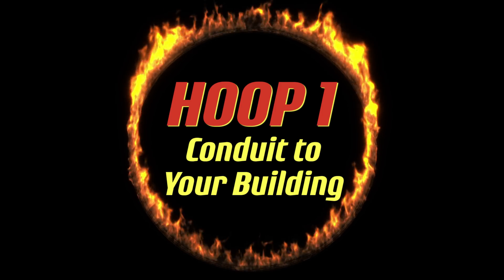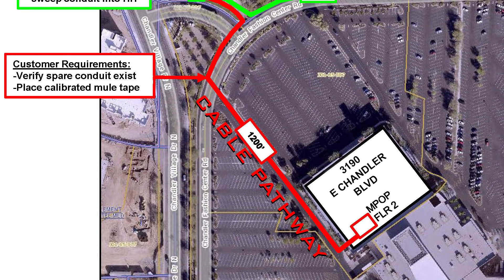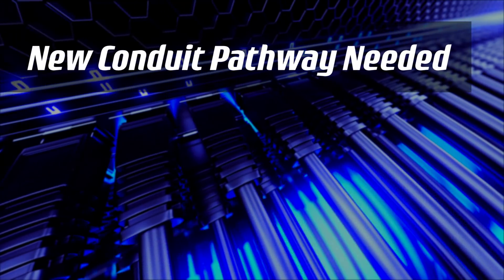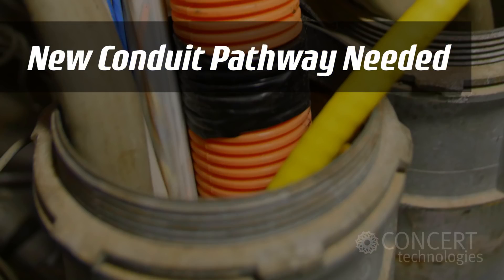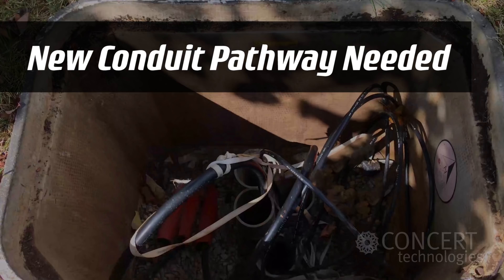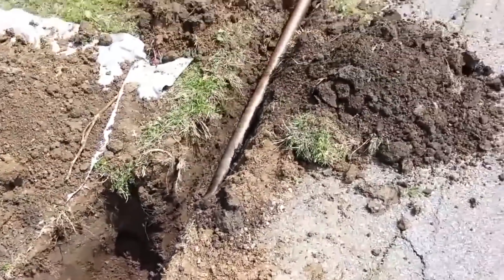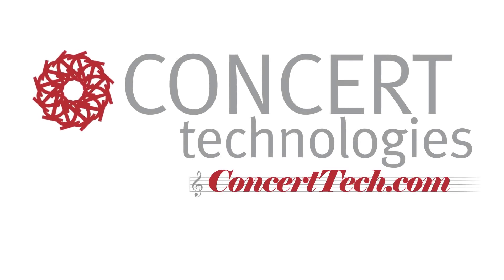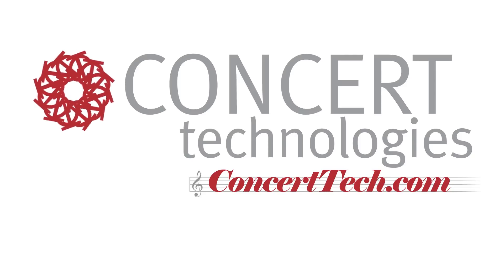How to Get Through the Flaming Hoops of Ethernet Site Readiness: Hoop 1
Learn about the first thing you'll need to prep for Ethernet service.

This is the second of 6 short videos outlining the often surprising challenges customers must navigate before they are ready for Metro Ethernet Service.

Learn how to get though the 5 flaming hoops without surprise delays, mishaps and expenses.

Concert Technologies is the leading Ethernet Site Readiness firm telecom service providers call to help customers prepare for service, every day. Everywhere in the US.

Give us a call and we’ll be happy to manage and install those EUCR details for the fastest possible delivery of your Ethernet services:

Service installation & testing: Ethernet, T1, DS1, DS3, OC3, OC12, OC48..., Frame Relay, 56K, POTS...

Geographical area: nationwide, global, multiple sites, multiple locations or enterprise